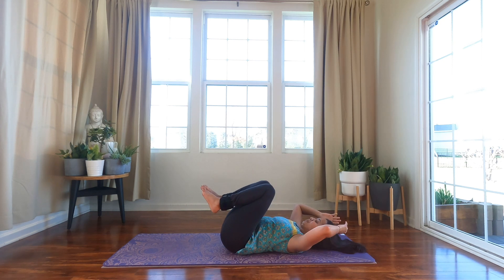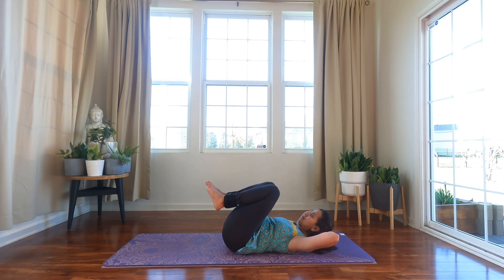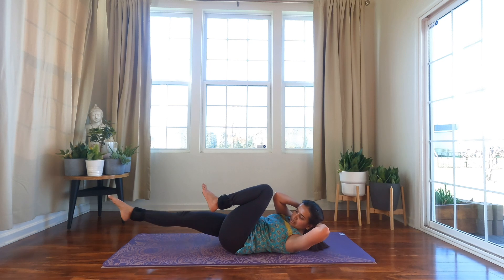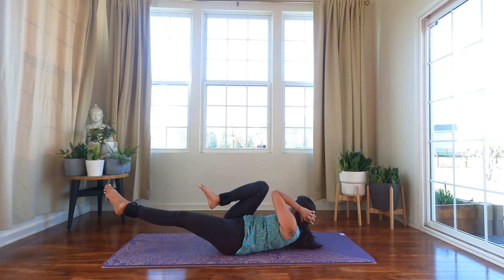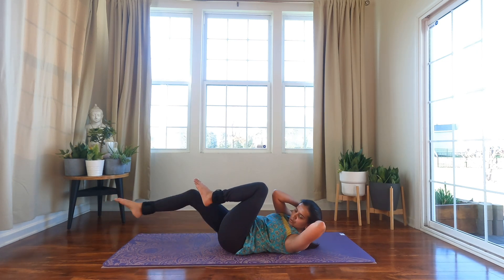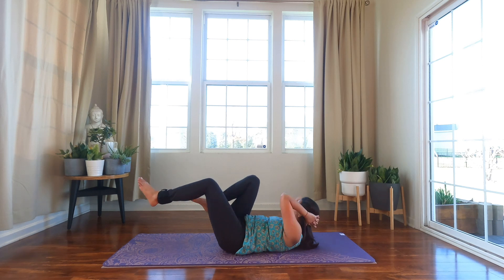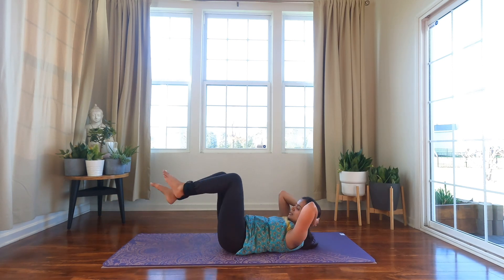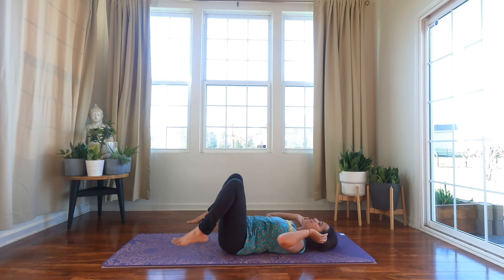Weighted Mandala Practice - Mobility, Strength and Flexibility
This 30 min Core Strength, Balance focused flow ignites the core, challenges your balance and brings your mind to focus.   Weights add an extra challenge, it will enhance the core strengthening and also tone and strengthen the leg. Adding ankle weights increases the mindfulness and engages the core.

Use your breath to control your movements, be mindful, engage your core and challenge yourself . The sequence also adds juicy hip openers and mobility drills too.

Focus on the process, be mindful of every movement and stretch, let go of any goals and expectations and only go as deep into each pose as your body is willing to do it today. .

Do your best, stay patient and grateful for all the change you are creating

Akshaya

Happy Nourishing